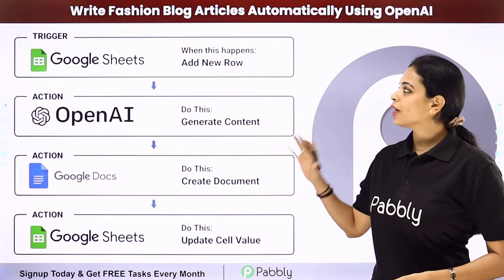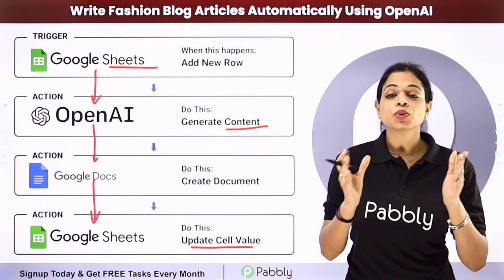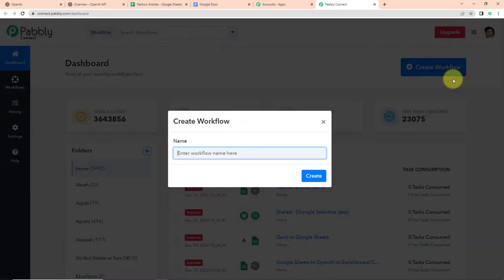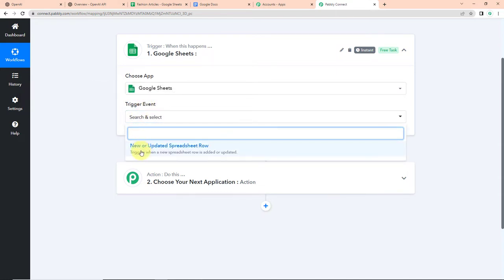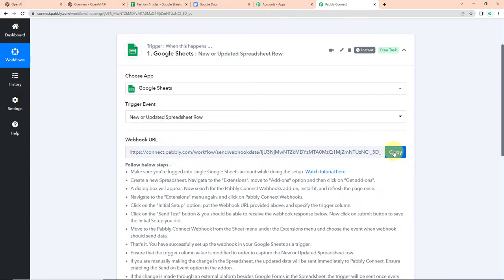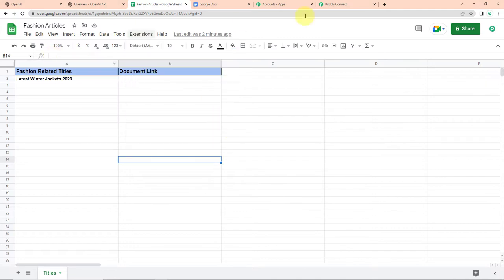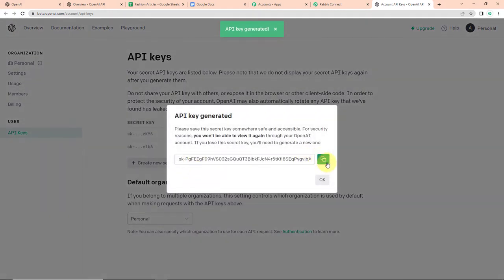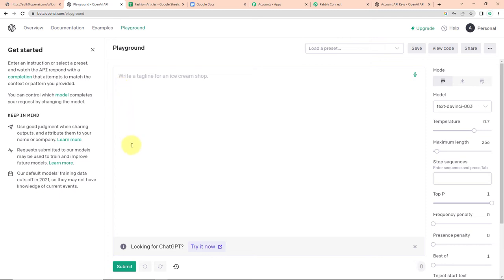How to Write Fashion Blog Articles Automatically | Article Generator - OpenAI Automation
Writing fashion blog articles can be a time-consuming process, but it doesn't have to be. With Pabbly Connect, you can automate the process of writing fashion blog articles with ease. Pabbly Connect is a powerful integration platform that allows you to connect different applications and services together to simplify your workflow. With Pabbly Connect, you can easily create automated workflows that can take care of writing fashion blog articles without you having to manually do it. It's a great way to save time and effort while still maintaining quality content.

So check out the video & set up your fashion blogs on automation with the help of Pabbly Connect software.